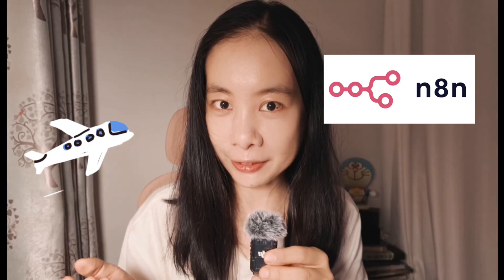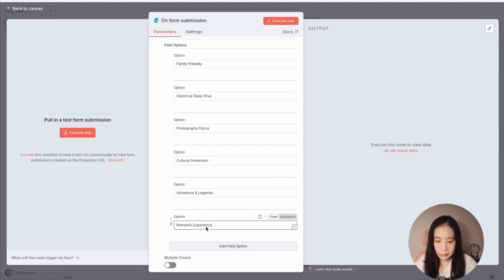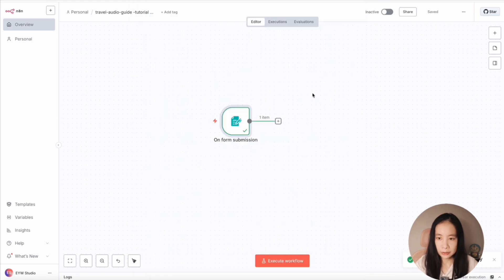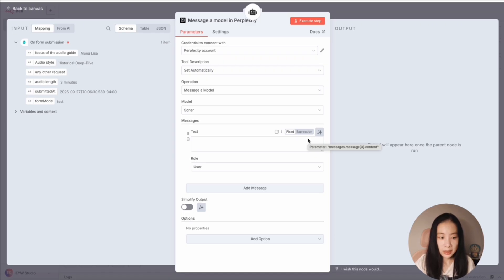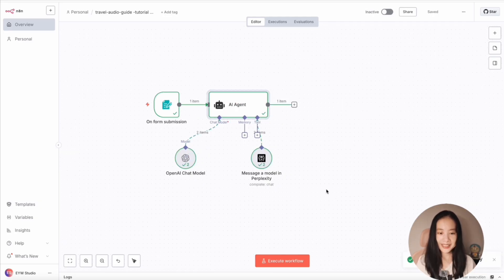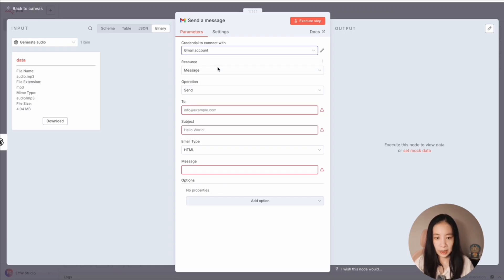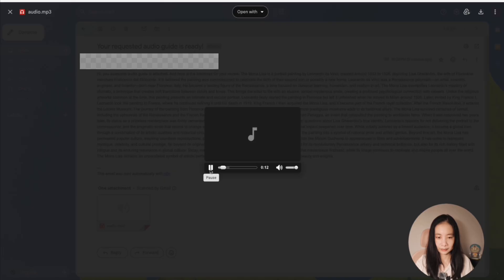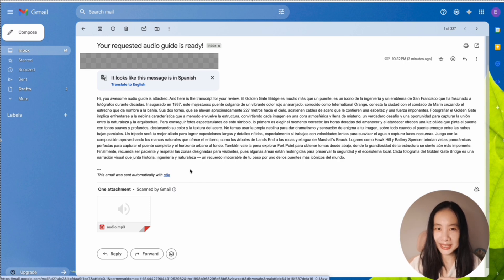This N8N Workflow Transforms how You Travel (No Code)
🎧 Create AI-Powered Audio Travel Guides in Minutes!
In this comprehensive tutorial, I'll show you exactly how to build a personal travel guide generator using NAN (n8n) that automatically creates professional audio tours for any destination, artwork, or travel focus.

🚀 What You'll Learn:

Set up a complete NAN workflow from scratch
Create custom forms for travel guide requests
Integrate OpenAI GPT-4 for intelligent content generation
Use Perplexity AI to eliminate hallucinations with real citations
Convert text to natural-sounding speech with OpenAI TTS
Automatically email audio guides with transcripts
Support multiple languages and travel styles

⚡ Key Features of This Build:
✅ Multiple audio styles (Historical, Family-friendly, Photography-focused, etc.)
✅ Customizable length (3-5 minutes or longer)
✅ Multi-language support (tested with Spanish)
✅ Fact-checked content using Perplexity citations
✅ Professional voice synthesis
✅ Email delivery with attachments

🎯 Timestamps:

00:00 - Introduction & Project Overview
00:25 - Setting Up N8N Form Trigger
02:52 - Configuring AI Agent with OpenAI
04:37 - Adding Perplexity for Fact-Checking
07:18 - Text-to-Speech with OpenAI TTS
08:28 - Email Automation Setup
10:41 - Testing Production Workflow
11:23 - Multi-Language Demo Results